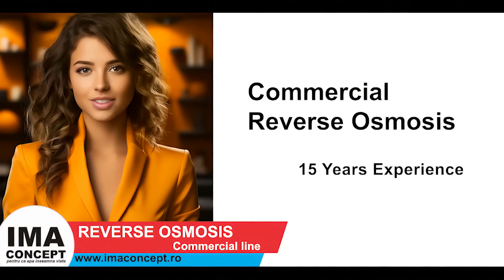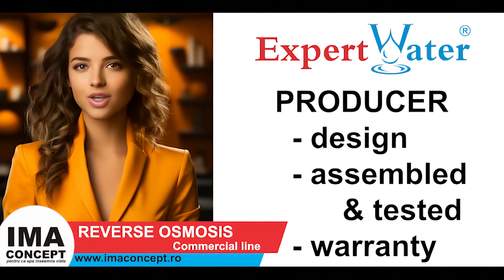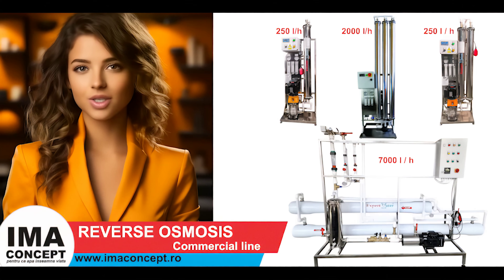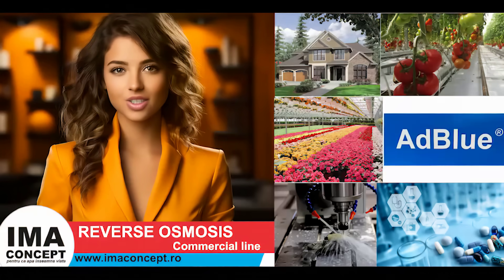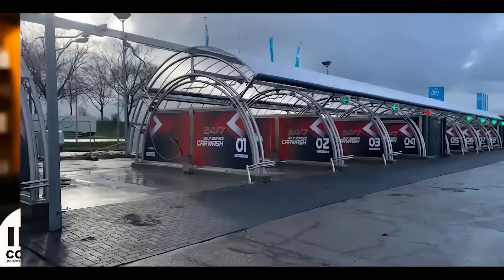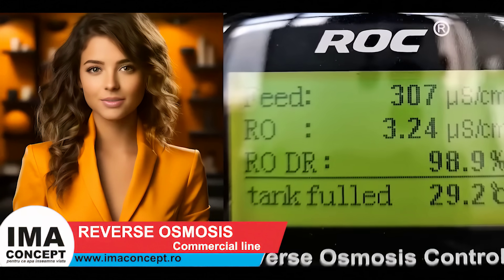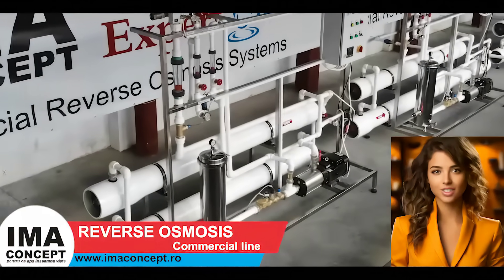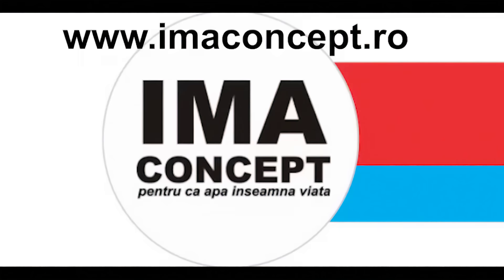COMERCIAL REVERSE OSMOSIS SYSTEMS 2024 IMA CONCEPT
Industrial demineralization - Expert Water
IMA CONCEPT offers in Romanian and in European market systems of industrial reverse osmosis of any size being a local manufacturer with CE and ISO certification. The systems are delivered from the own stock in the shortest possible time in all the countries from the Europe.

Our team of technicians, sales managers and engineers will advise and help you to implement the systems from zero.

Industrial reverse osmosis systems can be used in almost any kind of applications from domestic applications to industrial manufactory as:  the auto industry, glass industry, chemical industry, drink and food industry etc. The reverse osmosis process results in a reduction of up to 95-99% of water conductivity or TDS and the results is a demineralized water. This means that from 100 ppm TDS after the reverse osmosis module we will remain with between 5 and 1 ppm depending on the water quality, ph and water temperature.

Systems that use the process of industrial reverse osmosis have become increasingly popular lately due to low operating costs and ease to use.

Before to install a industrial reverses osmosis is mandatory to know the water analysis for choosing the best option for prefiltration. Industrial reverse osmosis systems have osmosis membranes that filter at a fineness of 0.001 microns and cannot be used with water that has limestone and iron. For this reason, an industrial reverse osmosis system is always preceded by a softening / deferment system or is equipped with an antiscalant in the case of high flows.

Why buy an industrial osmosis system from IMA CONCEPT?

Each delivered system is tested by ourselves, with water, to ensure 100% the right operation and to remove any possible manufacturing malfunctions .
Industrial reverse osmosis systems are designed by a team of engineers together with chemists
Training and technical support are ensured
The systems are designed according to the needs of the location and the characteristics of the water.

 The system of industrial reverse osmosis has included:
mechanical pre-filtering
osmotic membranes
pressure pump
conductivity monitor
electric valve
low pressure switch
optional controller
flowmeters and pressure gauges
recirculation function for any system

Types of Industrial Reverses Osmosis

Industrial reverse osmosis systems are chosen according to several things like:

Flow rate (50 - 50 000 liters / hour) (on request any kind of systems can be built)
Type of feed water (Soft - Brackish - Sea water)
Percentage of water recovery (50 - 90%)
Percentage of salt retention (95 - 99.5%)
Pressure operated or external storage systems.